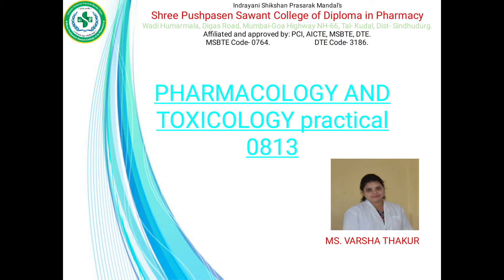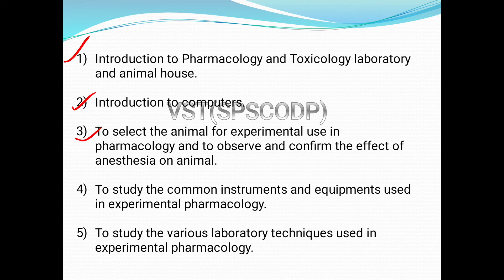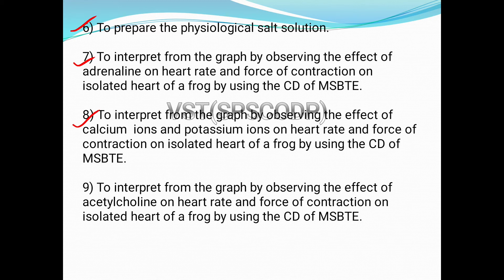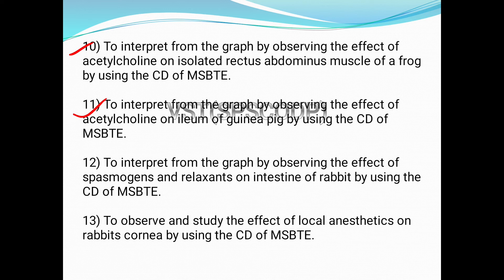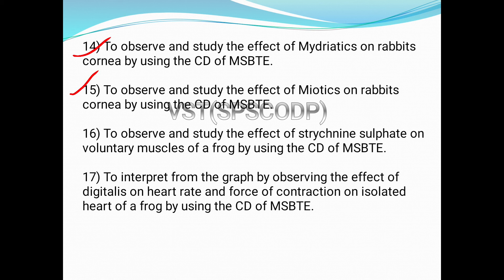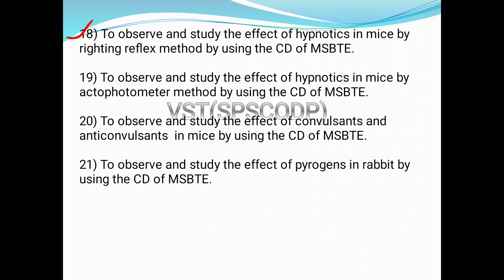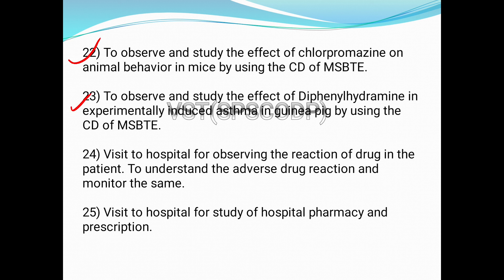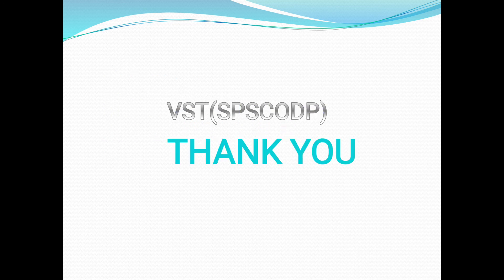Pharmacology and Toxicology practical syllabus.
This video contains the syllabus of the practical of subject Pharmacology and Toxicology for 2nd year Diploma pharmacy.